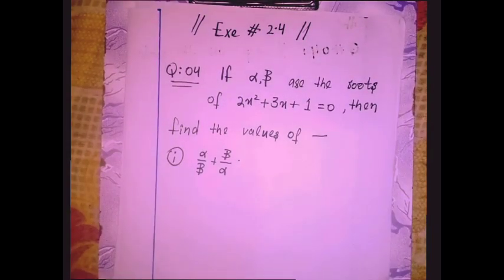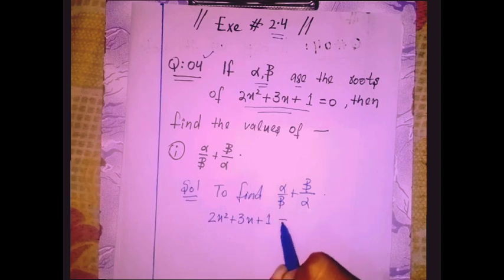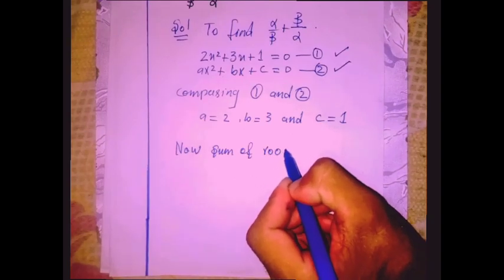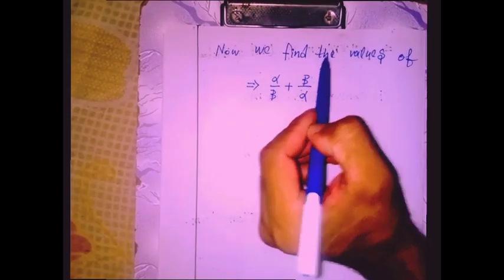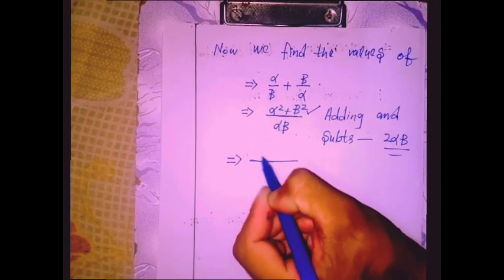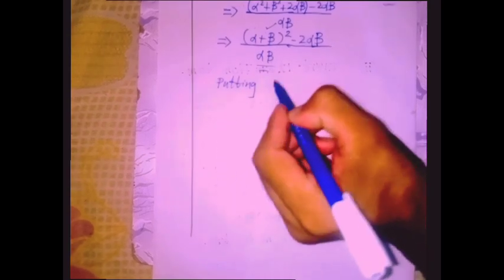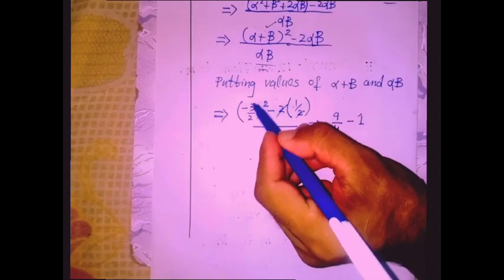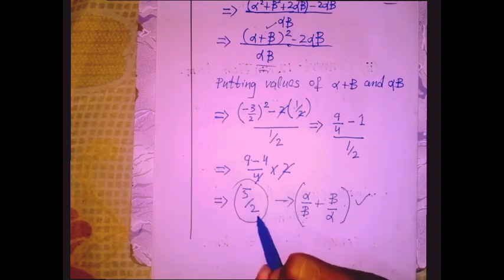"Roots of Quadratic Equation ||Exercise 2.4 class 10 math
This video lecture is about exercise 2.4  Question number 04, which is about to find the value of sum of roots..